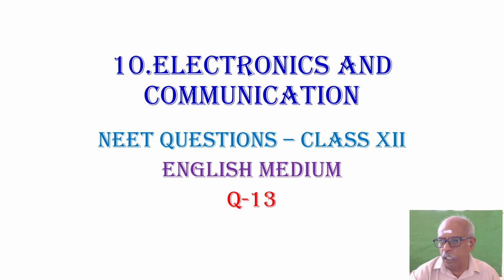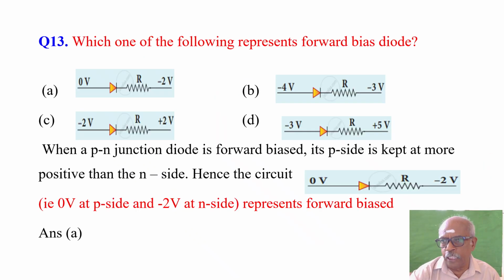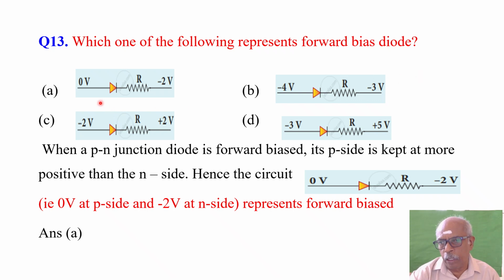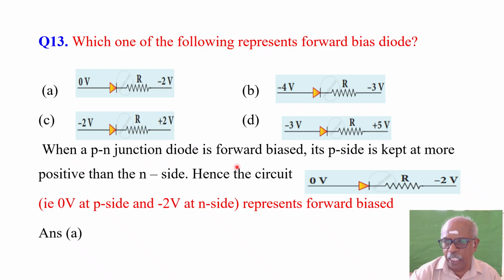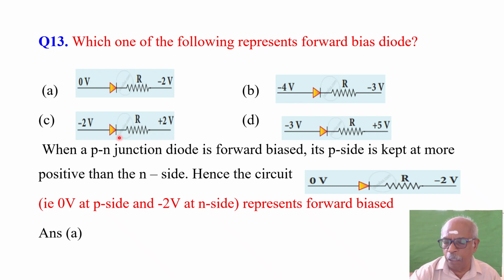Electronics and Communication Q13 English MCQ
NEET UG Physics MCQ - Electronics and Communication- Class XII

Which one of the following represents forward bias diode?